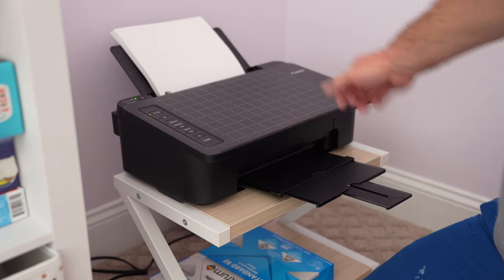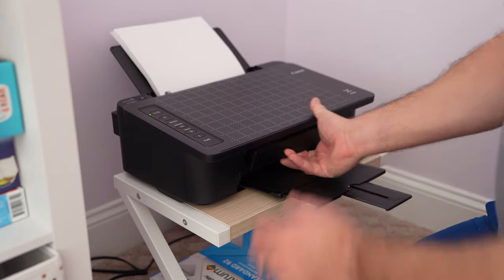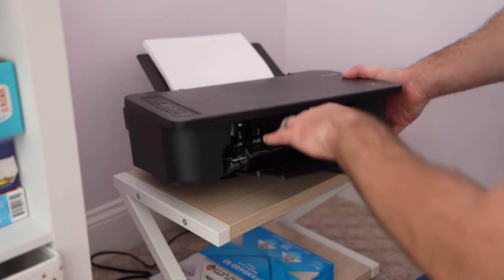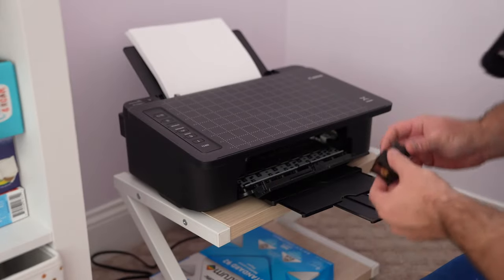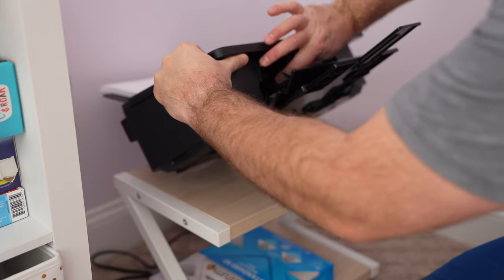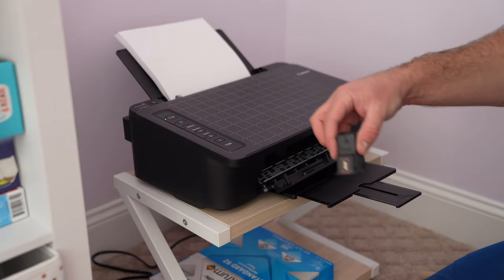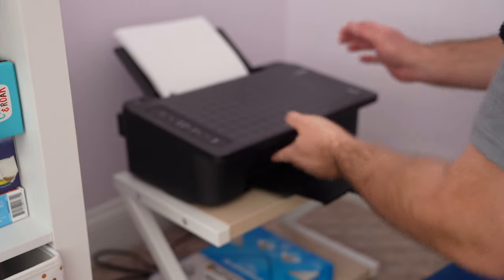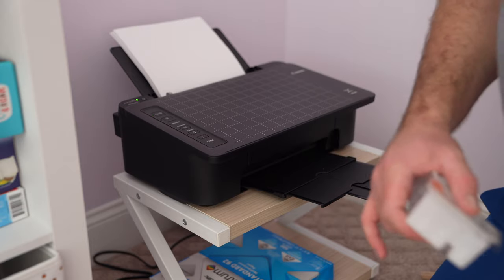Canon TS302 - How To Replace Ink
This is how to replace Canon TS302 ink. The Canon TS302 is an affordable and reliable printer. I print wirelessly to this printer using my iPad, iPhone and Mac computers. It’s also compatible with Windows and other computers too!